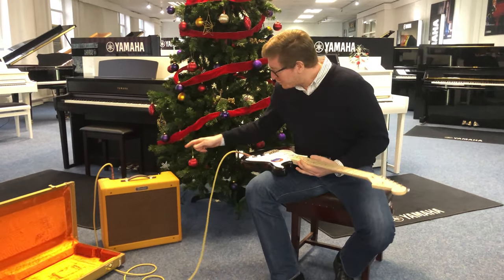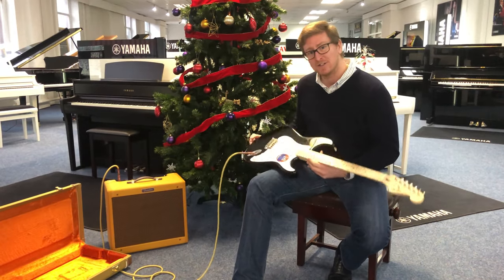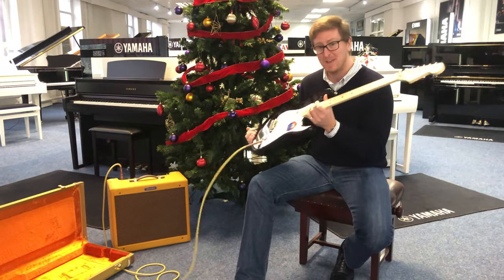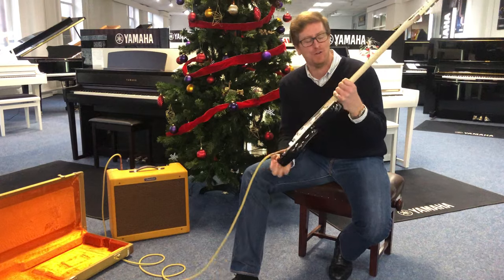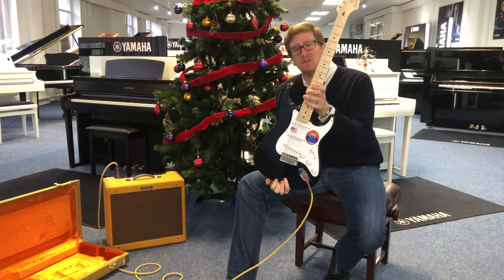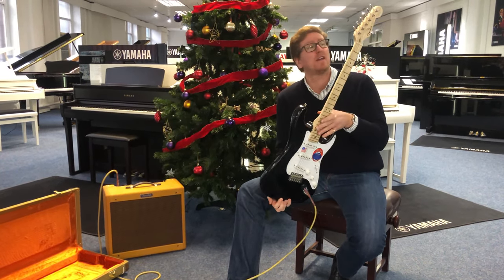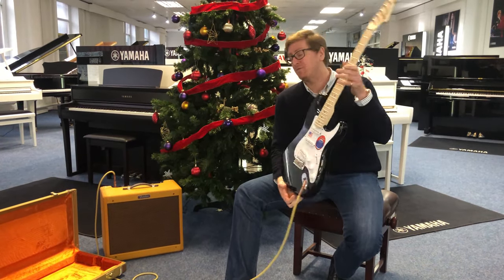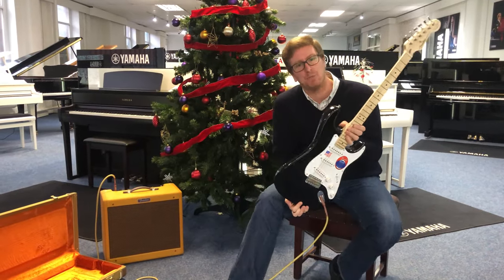Fender Eric Clapton Signature Stratocaster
James over in our Bolton store with the Fender Eric Clapton Signature Strat! This is the perfect addition to any Eric Clapton fans guitar collection, a complete replica of his famous ‘Blackie’ Stratocaster!

In stock in our Bolton store! Come on down and see it for yourself.